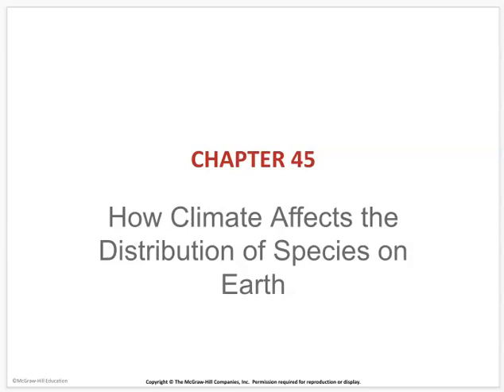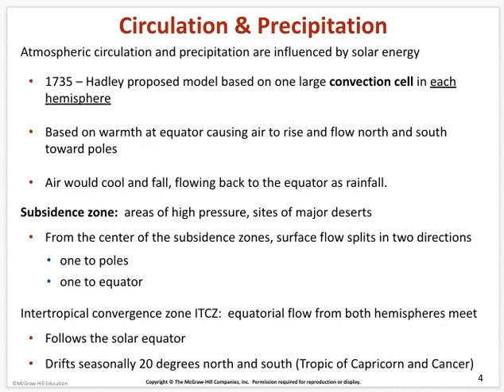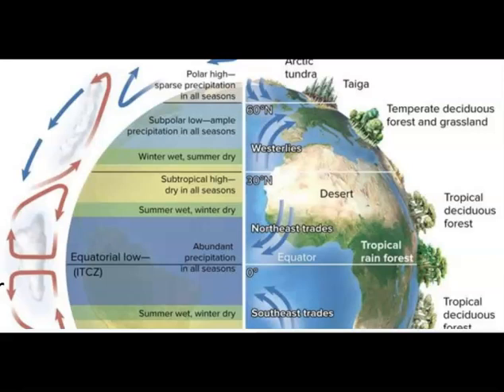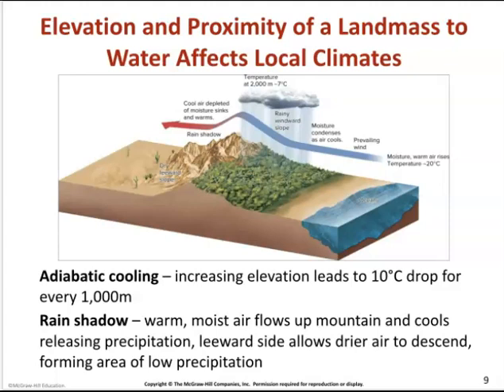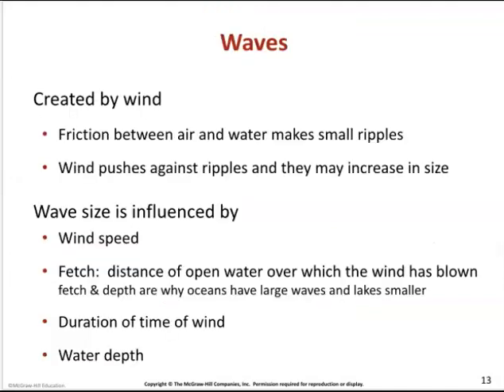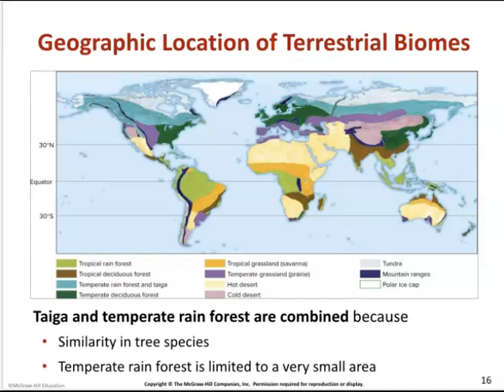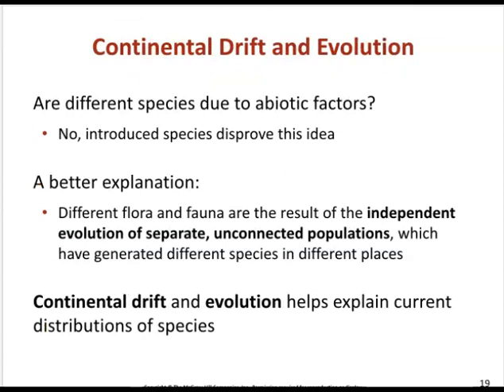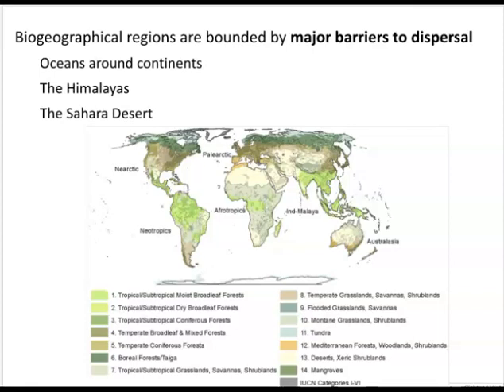Chapter 45 Climate and Biomes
Bio 182 Climate and Biomes Chapter 45